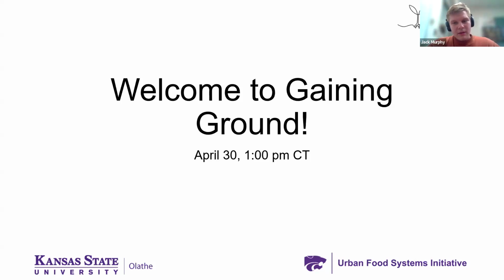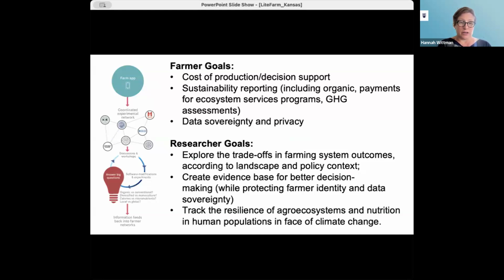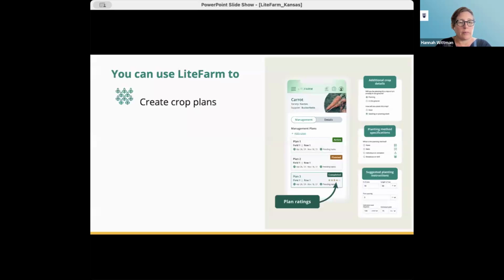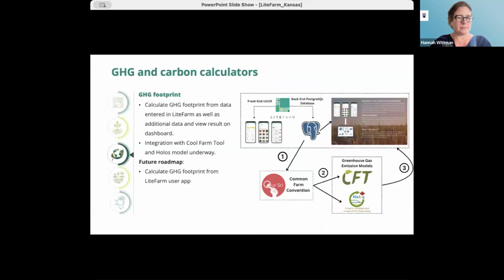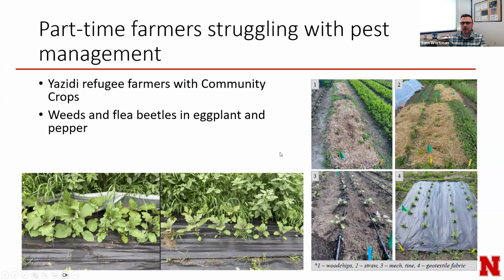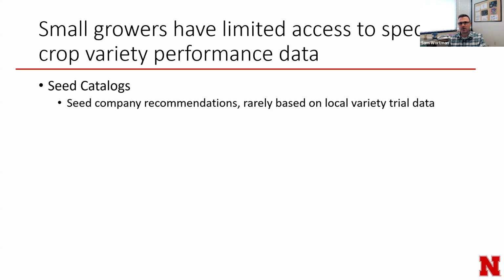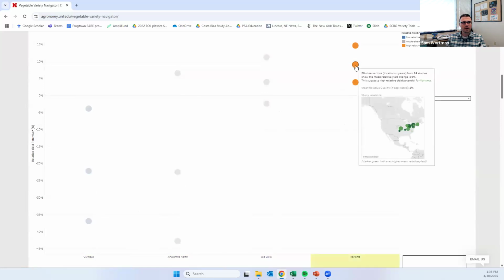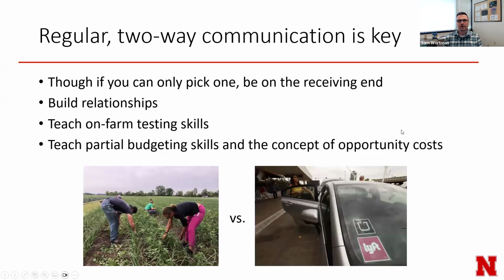Gaining Ground: Free Tools for Small Growers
Small-scale growers require practical and accessible tools for help with farm planning, financial management and sustainable growing solutions. Various free research-based tools, from Excel calculators to open-source farm management software, can help streamline operations while enhancing profitability and environmental sustainability. Participants will learn about a digital farm management platform designed to assist with planning, task scheduling and sustainability tracking, as well as simple spreadsheet-based tools that help growers with crop storage, heating and cooling needs, and other essential farm functions. Explore how you can share these tools and better serve your urban and small-scale growers.

This material is based upon work that is supported by the National Institute of Food and Agriculture, U.S. Department of Agriculture, under agreement number 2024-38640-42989 through the North Central Region SARE program under project number ENC24-242. USDA is an equal opportunity employer and service provider. Any opinions, findings, conclusions, or recommendations expressed in this publication are those of the author(s) and should not be construed to represent any official USDA or U.S. Government determination or policy.